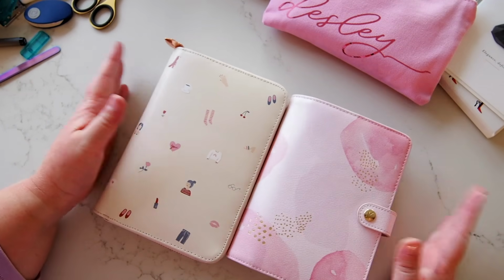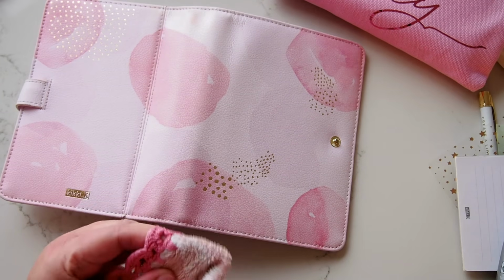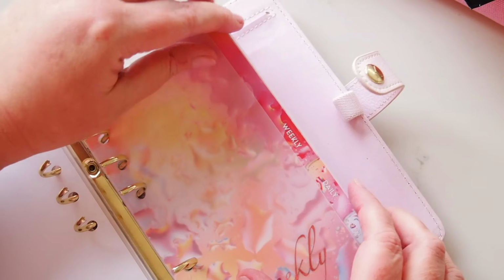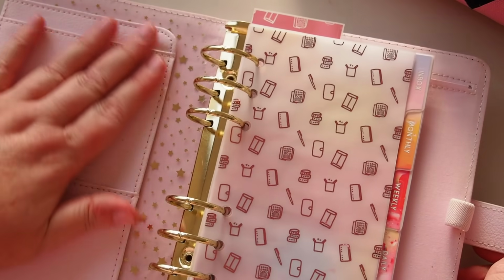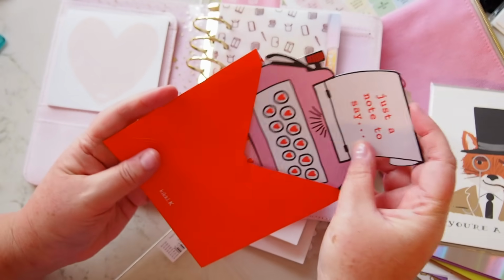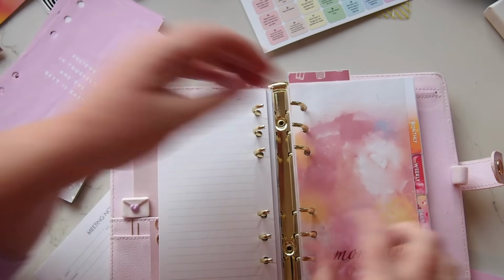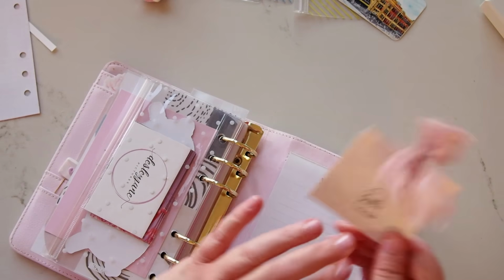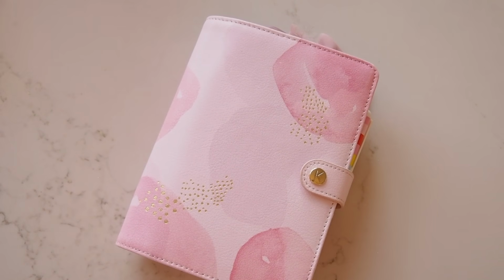Chatty Setup of my Personal Size Thrive Pink Lavender Planner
OMG I adore this planner, as you may notice while watching this video.

Since it's quite a long video, I thought I'd list out some time points for you:
Cleaning and conditioning the planner: 8:10
Setting up the dividers 15:55
My thoughts around how I chose my sections 23:12
Going through my stash 31:37
Setting up my pockets 44:07
Adding my inserts 49:00
Adding some clips and deco 1h:02
Final flip through 1h:04

x desleyjane